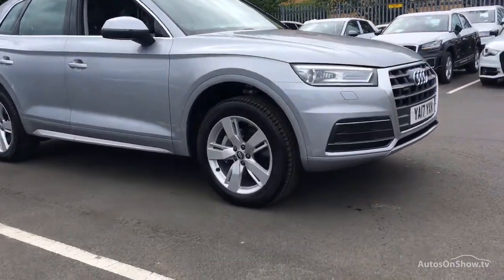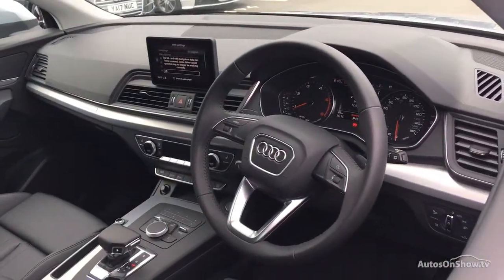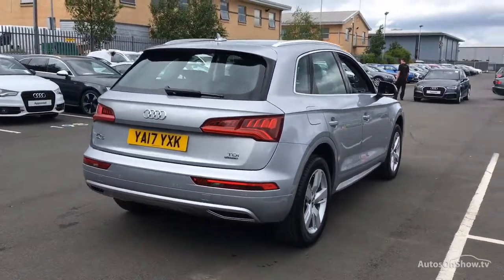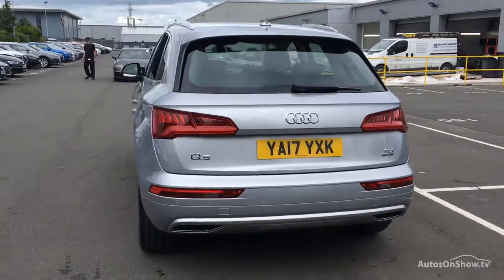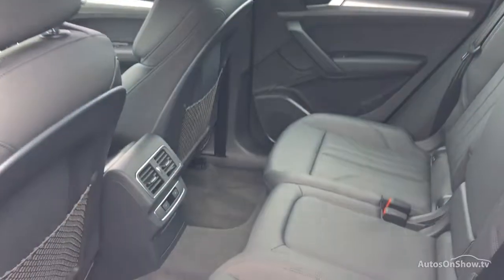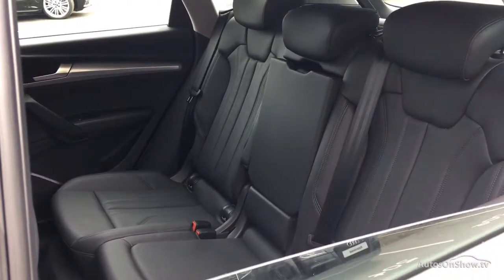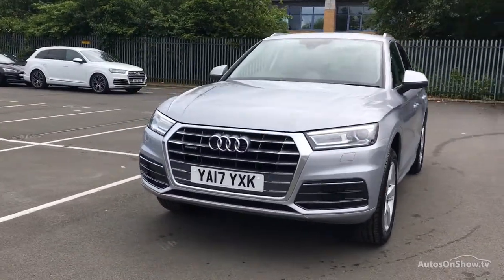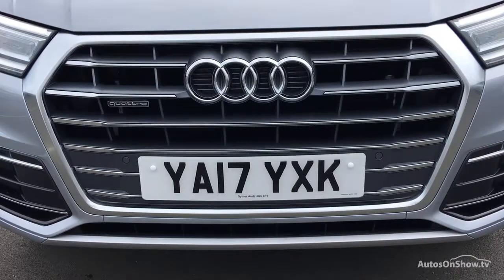AUDI Q5 TDI QUATTRO SPORT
AUDI Q5 TDI QUATTRO SPORT ESTATE , in